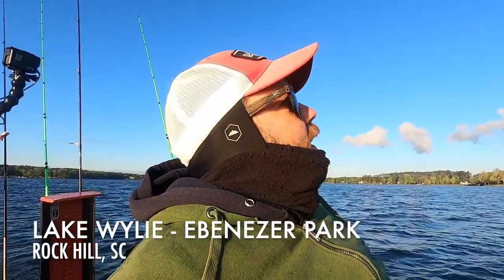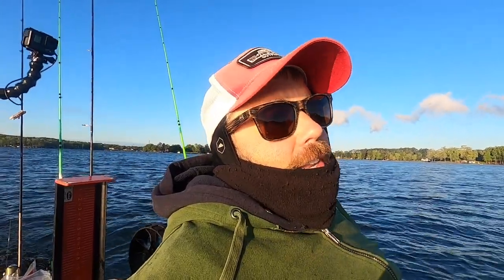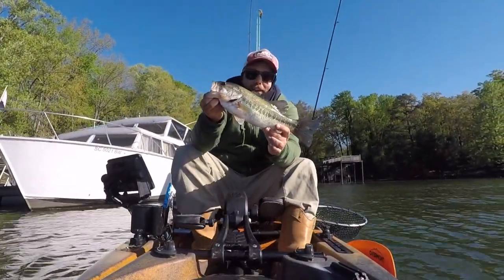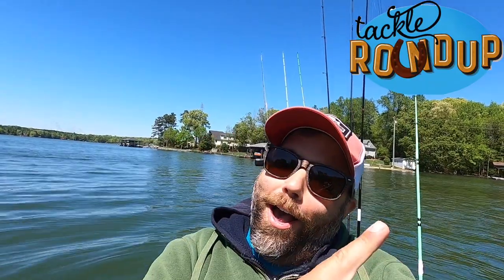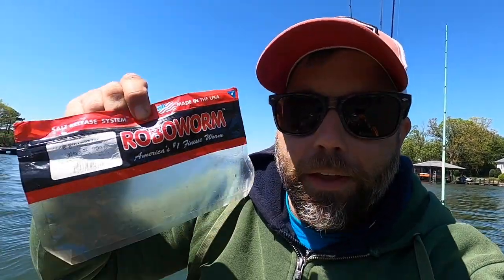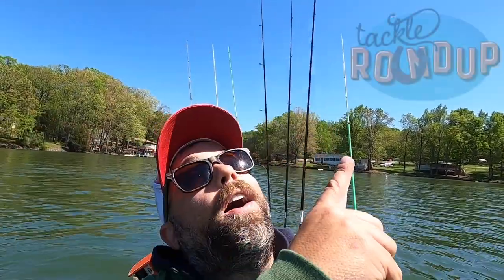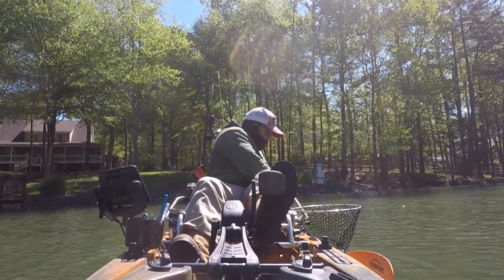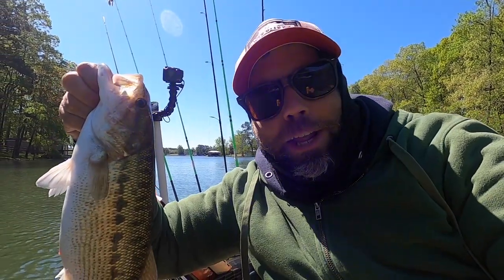Lake Wylie - Kayak Bass Fishing in Cold & Windy Conditions - Old Town PDL120 - Ebenezer Park Access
The plan for this episode was to meet a friend on the water for some mid-spring bed fishing action, but the forecast for high wind advisories certainly blew those plans out of the water.  I ended up fishing solo in some very tough conditions where the bite was stingy at best, but was still able to cobble together a few decent bites...

Lake Wylie
Ebenezer Park Access Area
4490 Boatshore Rd
Rock Hill, SC

Fish:  Largemouth Bass, Spotted Bass
Lure:  Roboworm Fat Tail Finesse Worm (Oxblood Red Flake) drop shot with a 2/0 hook; Bizz Baits Dizzy Diamond (Emerald Green Emerald) Finesse worm on a 3/16oz shakey head jig

The Water:  Lake Wylie
Access:  3 paved boat ramps
Amenities:  swimming; camping; trash; basketball courts; playgrounds; trails; volleyball courts
Hours:  varies by season.  Check website for details.
Propulsion Limits:  None
Filming Date:  4/9/23
Water Temp:  60 degrees

The Boat

2022 Old Town Sportsman 120PDL
Depth Finder:  Garmin Echomap UHD 93sv
Camera:  GoPro Hero5 Black and GoPro Hero8 Black
Batteries:  Dakota Lithium 18AH